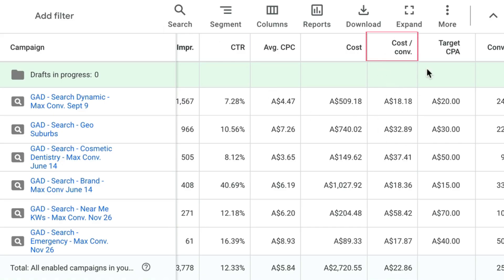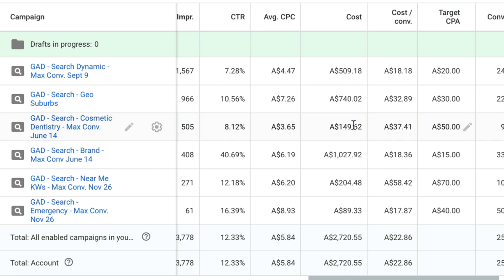Give me 10 mins and I'll improve your Google Ads by 215%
If you give me 10 minutes, I’ll show you exactly WHY your Google Ads aren’t making you money—and more importantly, how to fix it fast.

LINKS mentioned⬇️

👉 03:16
How to Create Conversion Events in GA4 - Elevate Your Tracking With This Easy To Follow Guide

👉 03:28
Eliminate guesswork and boost results with their tracking services

👉 06:58

👉 09:16